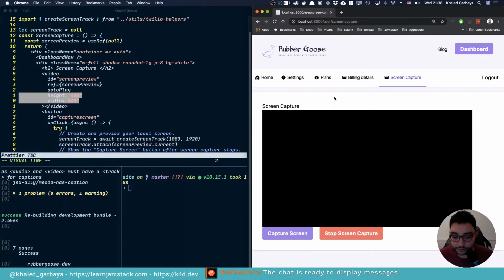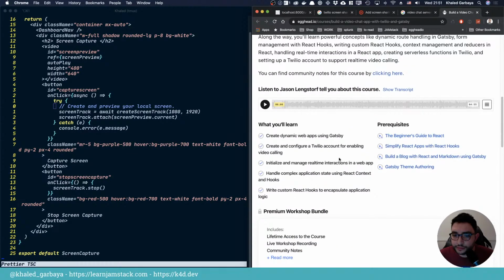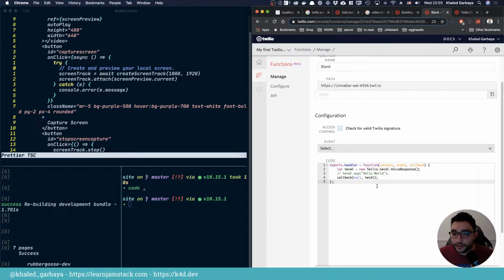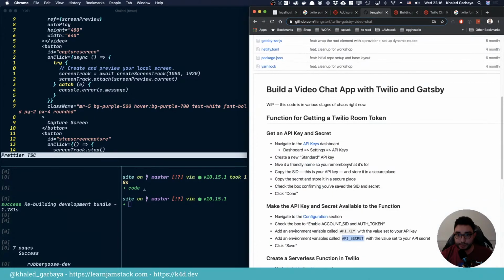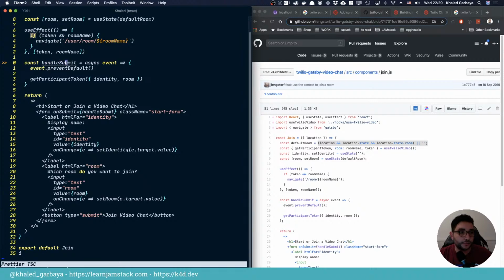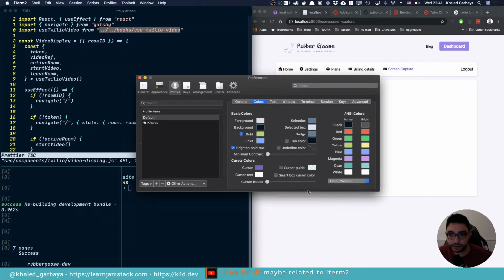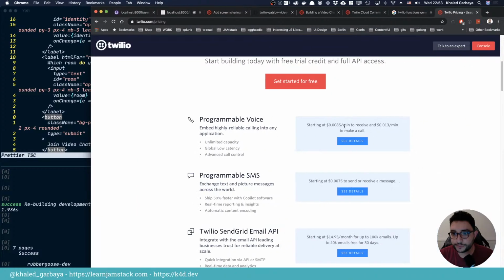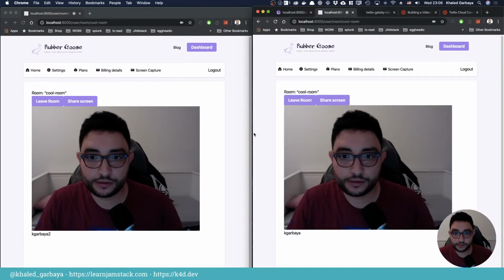22 - Build a JAMstack SaaS App Using Gatsbyjs: Add colaborative screen capture using Twilio videos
In this video, we add collaborative screen capture using Twilio videos